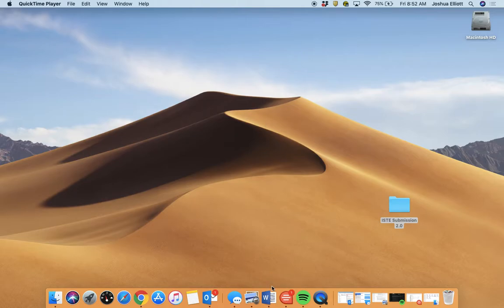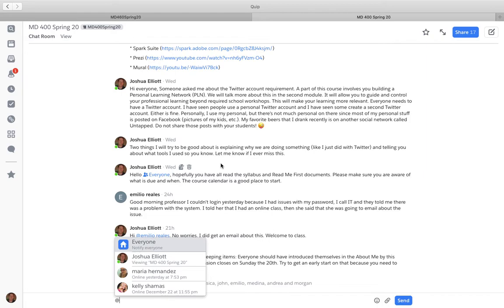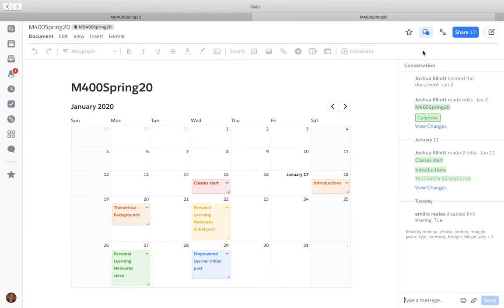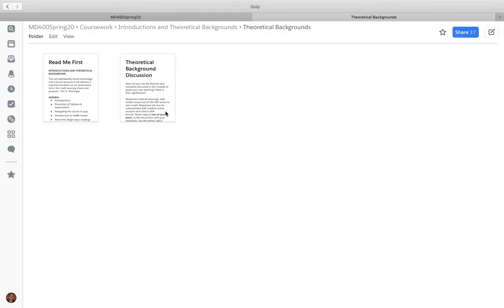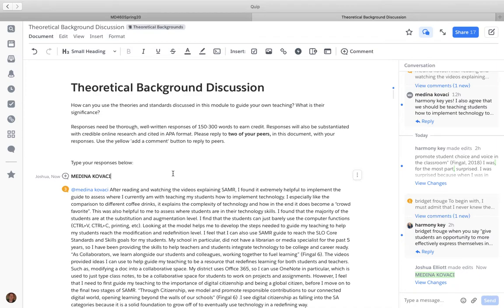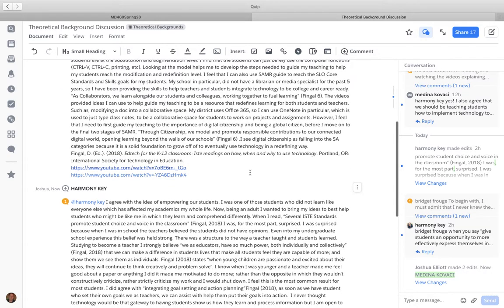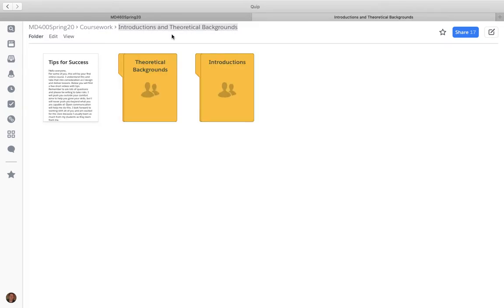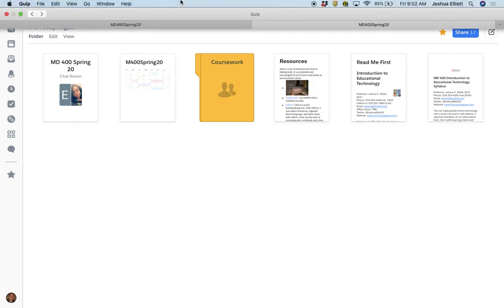Quip Course Tour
This is one way to design an online workspace in a college course using Quip.